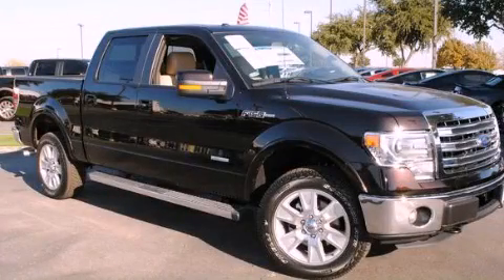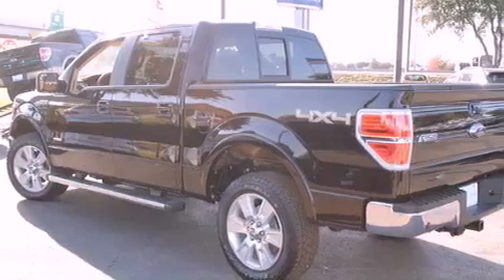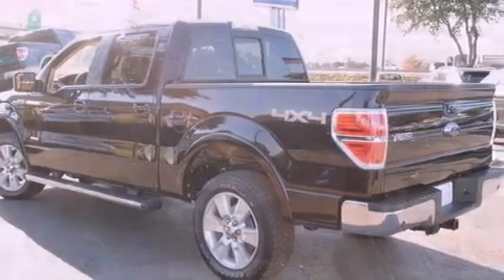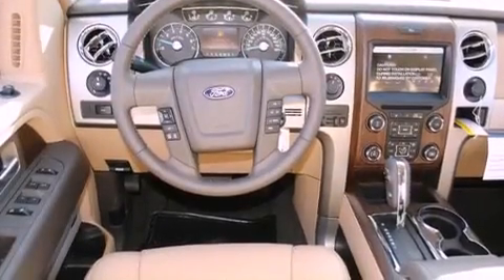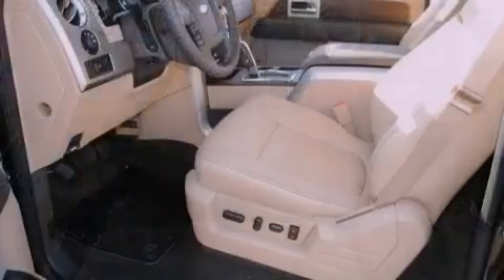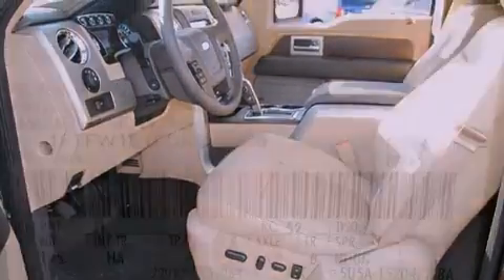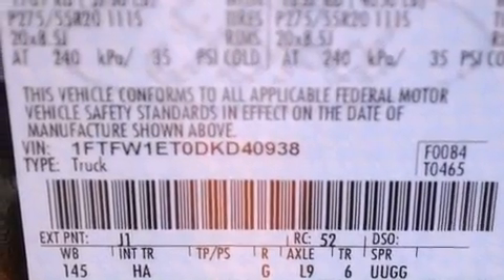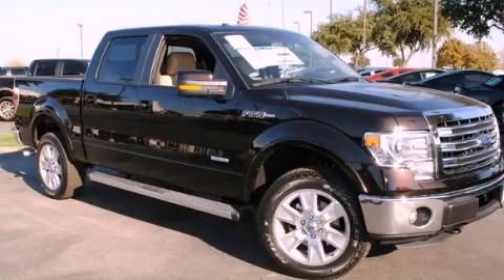2013 Ford F-150 Plano TX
Year : 2013
 Make : Ford
 Model : F-150

 Trans . : Automatic
 Exterior : Kodiak Brown Metallic
 Miles : 4
 Interior : Other

 786 Valley Ridge Cir.

 2013 Ford F-150 Lewisville TX